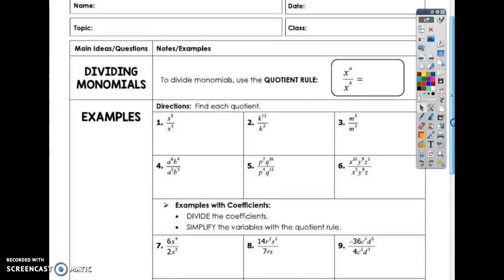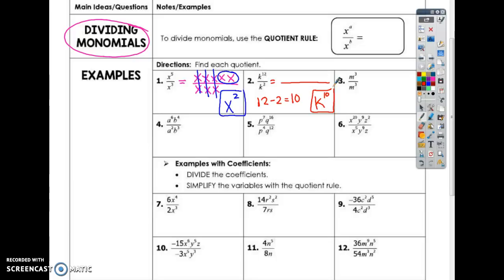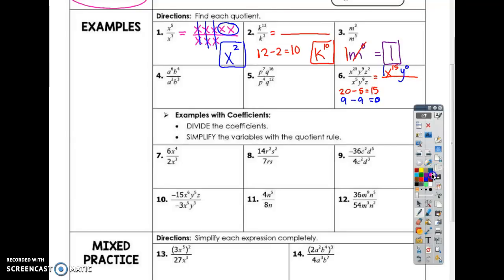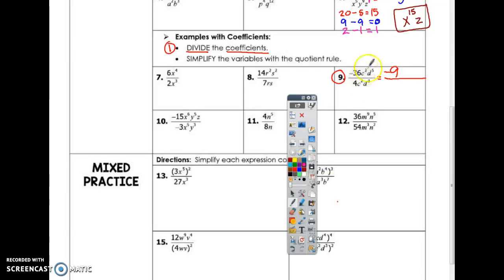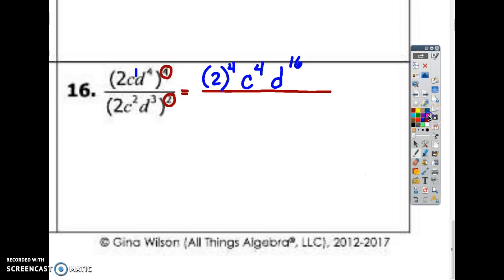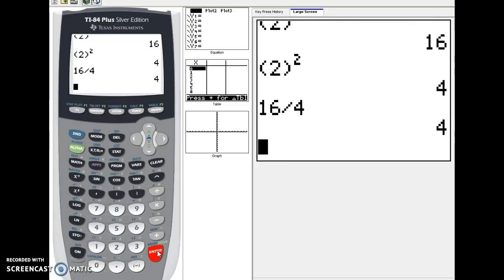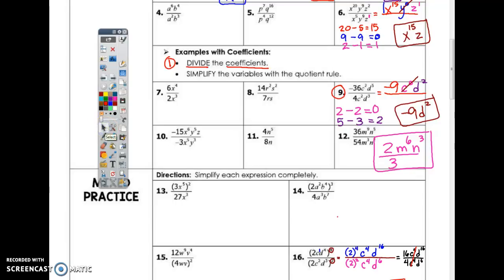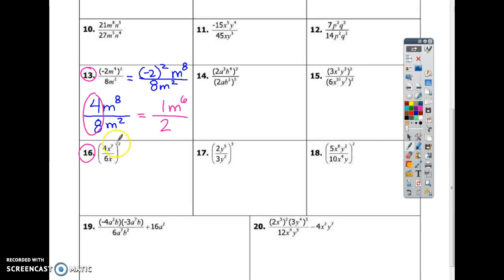A.11B Laws of Exponents Division